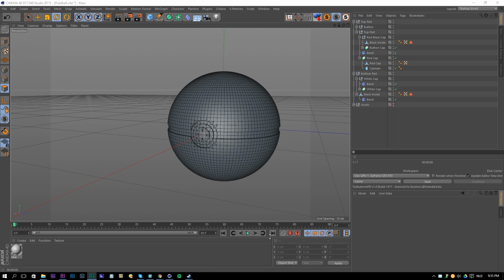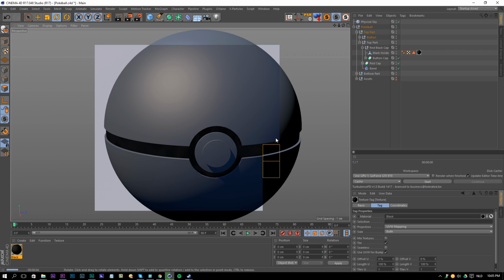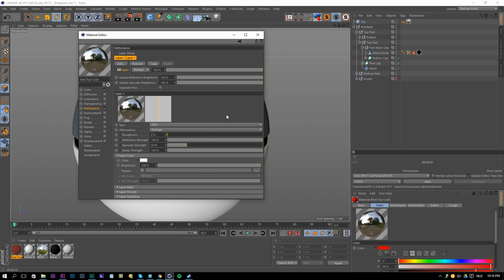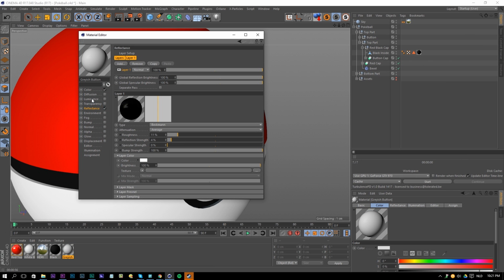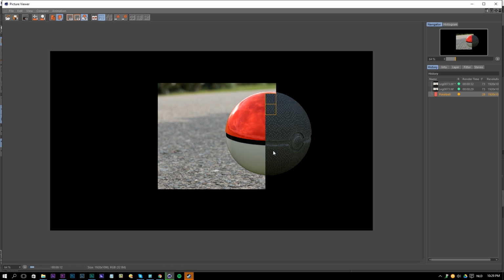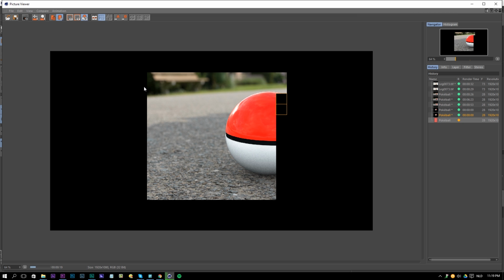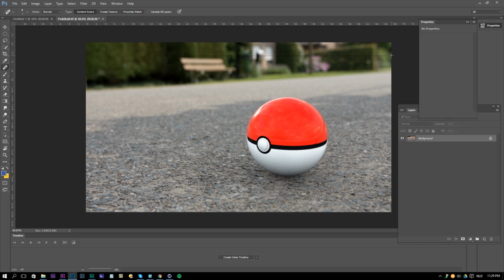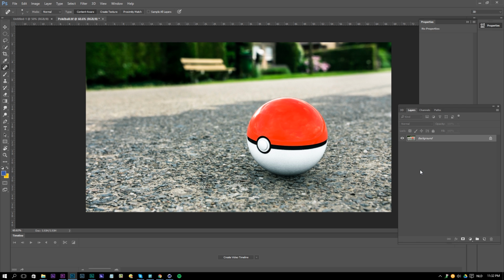How to Texture a Poké Ball in Cinema 4D - TUTORIAL (Part 2)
In this tutorial you'll learn how to texture a Poké Ball, we'll go over multiple ways of texturing and optimizing your settings for rendering. Afterwards we do some small post work in Photoshop.

Host & Creator
Ignace Aleya